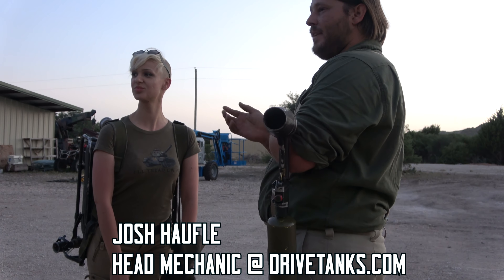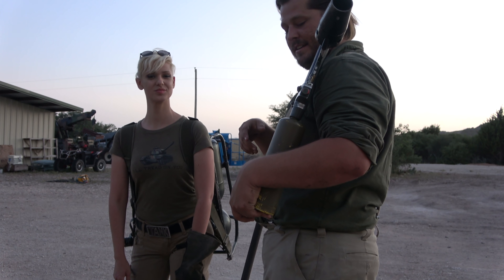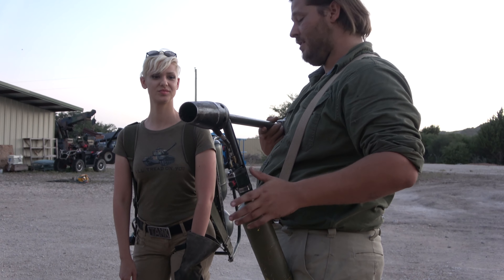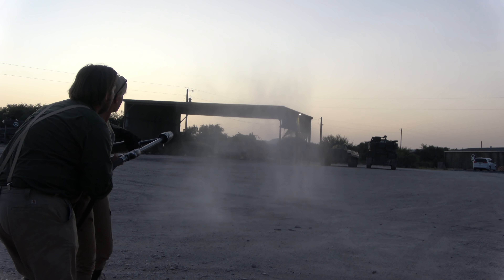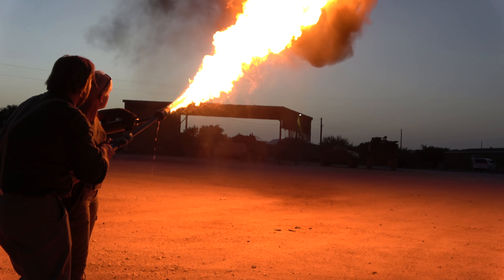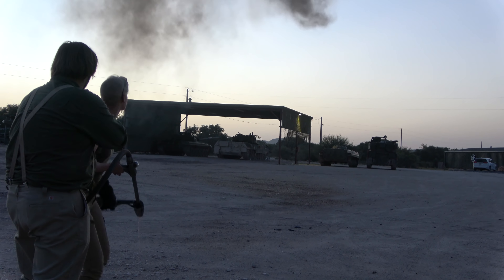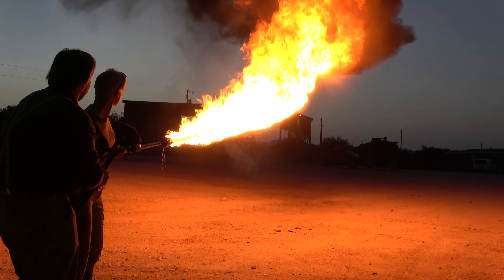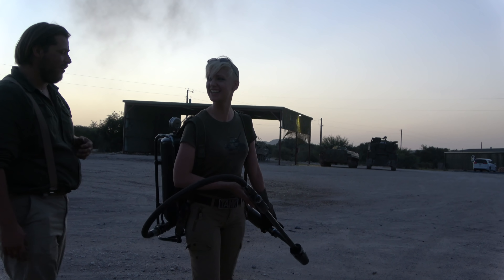'Firing' a Vietnam War era Flamethrower in 4K + Slo-Mo at Drivetanks.com in TX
FLAME ON! A powerful and formidable weapon from the halls of history. Thankful for the safe experience and the depth of understanding and respect for those on both side of this weapon who came before me.